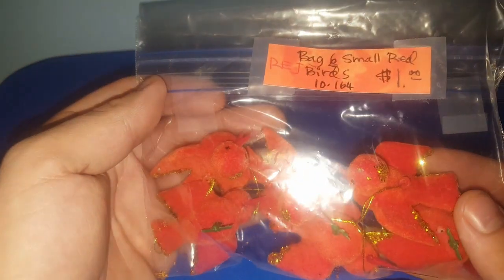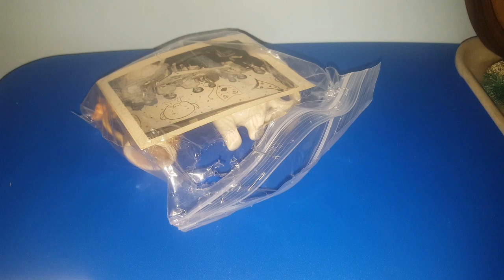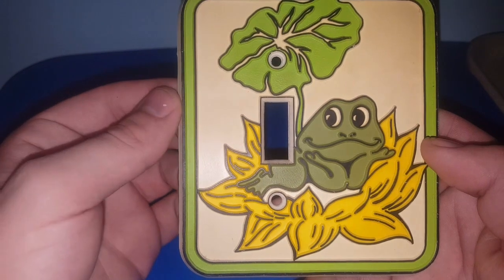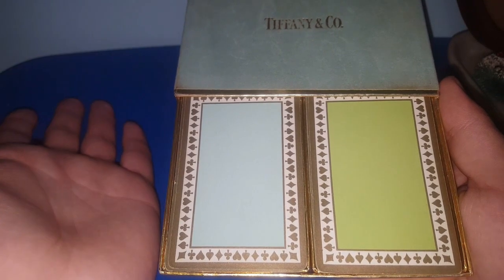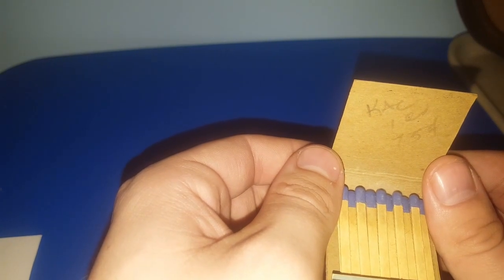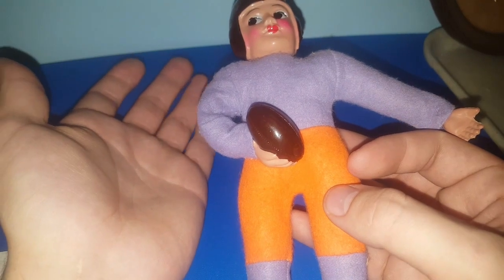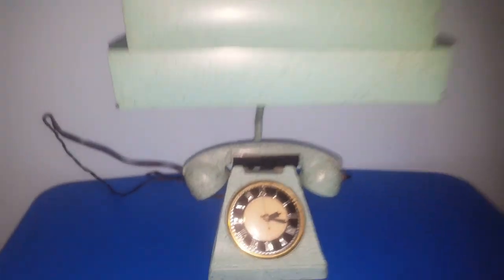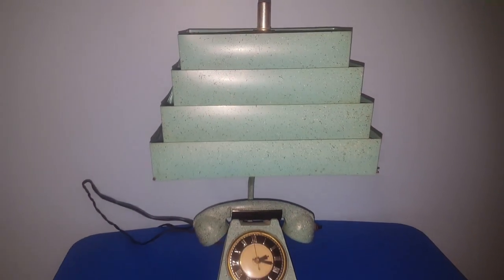YOU PAID WHAT FOR THAT?!?! | COLLECTIVE ANTIQUE MALL HAUL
It has been over a month since I have visited my usual round of antique malls in my area. I went ahead and checked them out to see what I could find. I think I did pretty well. What do you all think?

Facebook Thrifting Groups

About Me:

I've been Thrifting and Flea Marketing my Whole Life. I’ve grown up around antiques and vintage and am completely obsessed with it now.  I am working part time and have a goal of trying to sell on both eBay and Amazon full time. I love thrifting, flea marketing, garage saleing, and antiquing, because I never know what I am going to find. The thrill of the hunt is what makes my adrenalin pump. Thrifting is a hobby that pays for itself. I like buying things for myself and others whilst finding things to resell not only to make a profit, but to pay off all of my hoarded treasures.
I started filming YouTube Videos back in 2013 after I graduated High School. I love anything Vintage, specifically the 1950s. Here on my Channel, be on the lookout for Thrift Store, Flea Market, Antique Store, Garage Sale, and yes, even eBay Hauls, eBay Sales Reports, and SO MUCH MORE!